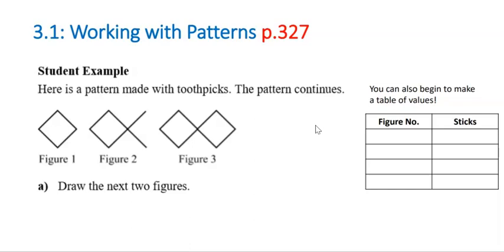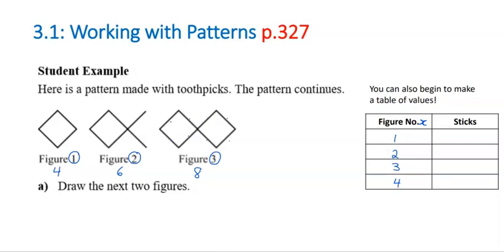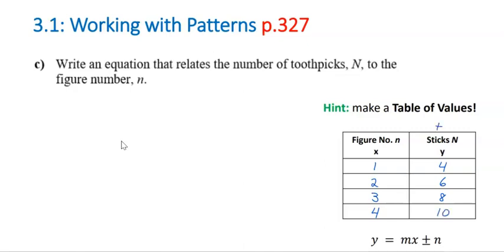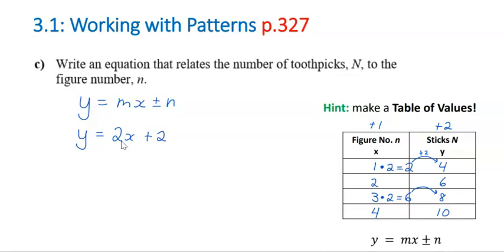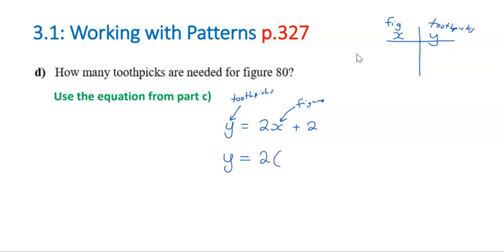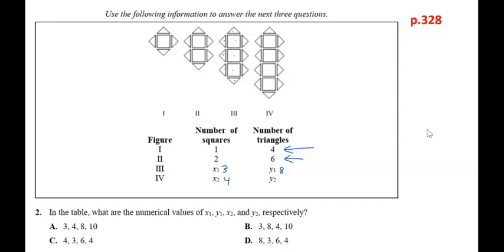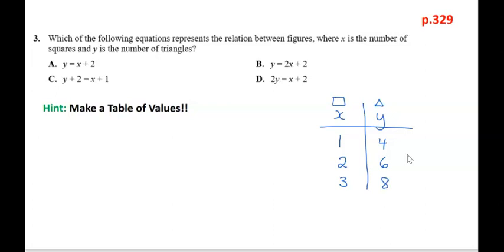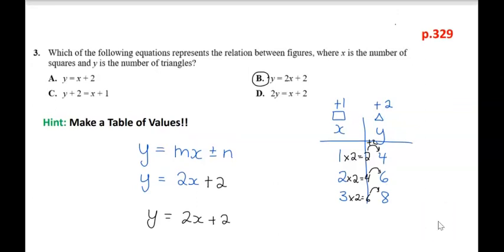Working with Patterns III